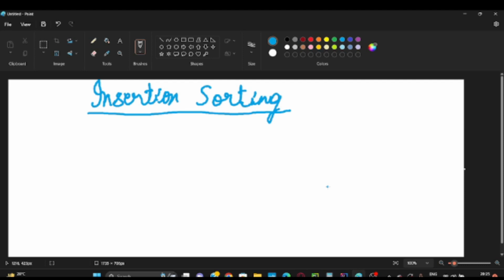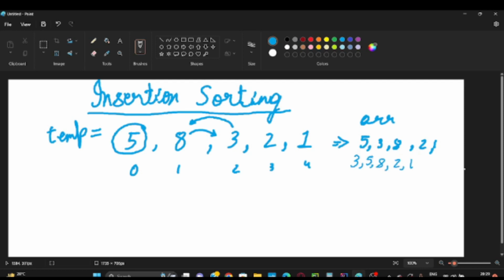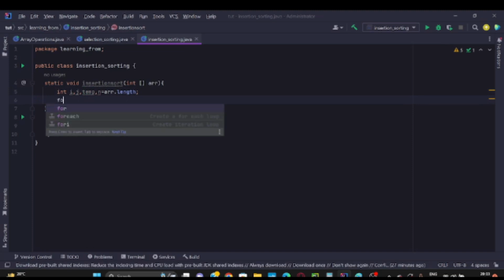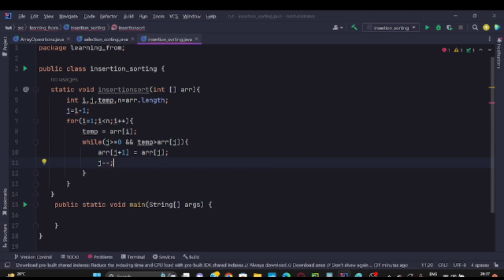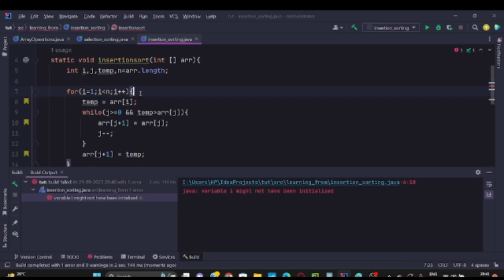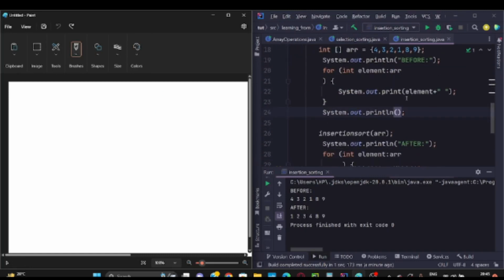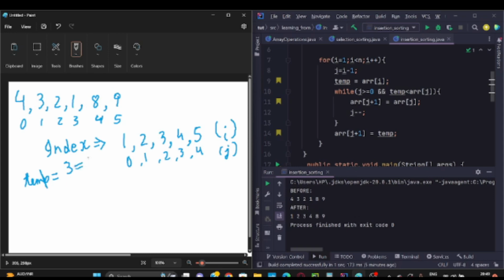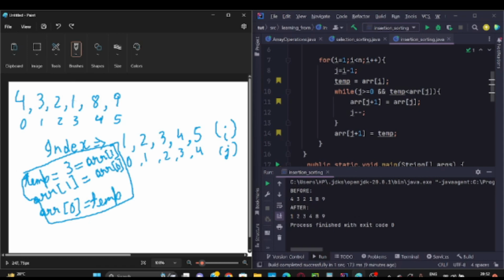Insertion Sorting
This video covers the concept of insertion sorting, not only the video gives a good idea of what insertion sorting really is, it also tells you how you can write a java code using the same concept with the explanation of the java code included.